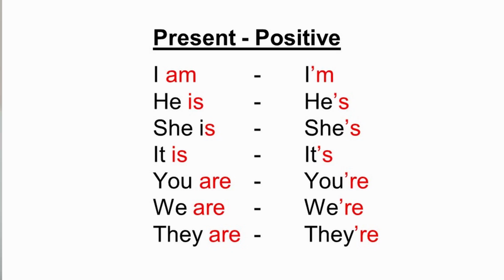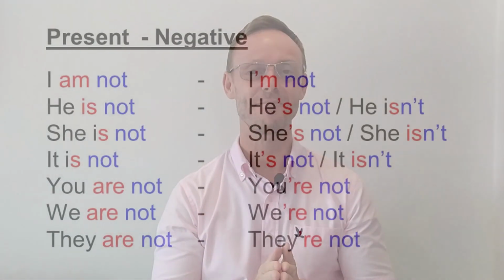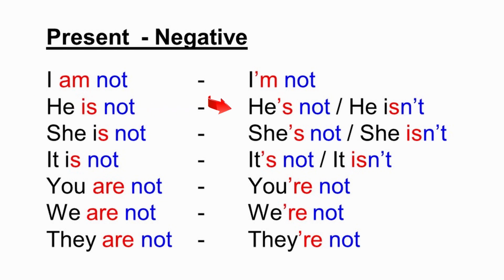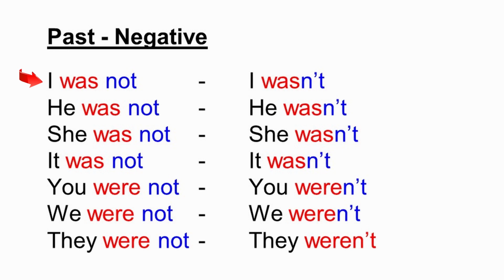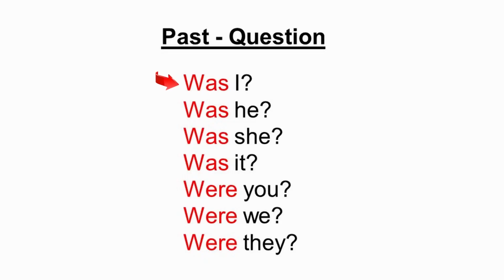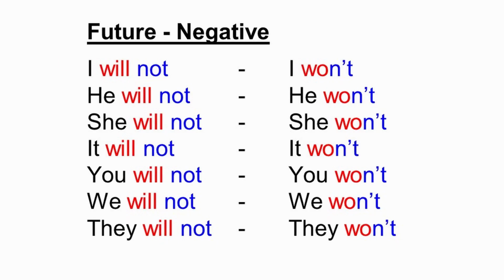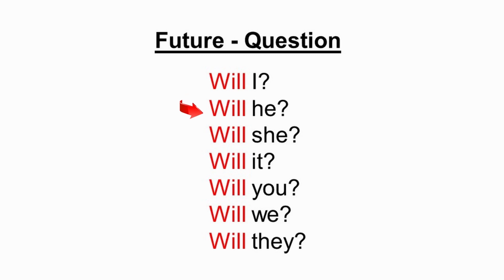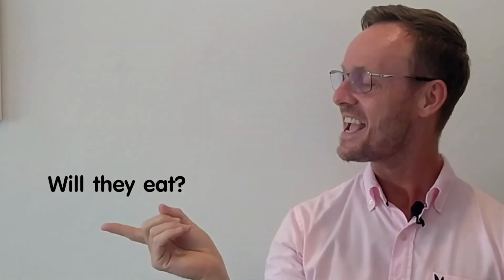Verb TO BE | English Grammar Lesson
Let's have a look at the many forms of the Verb TO BE.

I’m going to teach you how to use a very important English verb which is the verb to be. This can be used to describe something or someone. The most common use of the verb to be is to talk about name, age, nationality or job.

I know you might be thinking that this is very simple but trust me many of my students with a more advanced English level regularly make mistakes still with the verb to be.

We are going to look at how to use the verb to be in it's various forms :- past, present and future. We will also look at how to use it with positive and negative sentences and  also with questions.

Time stamp:
00:00 Title
00:14 Introduction
01:30 Present
05:55 Past
08:50 Future